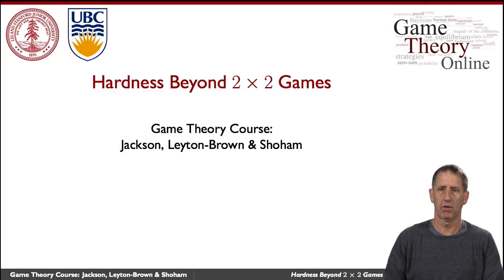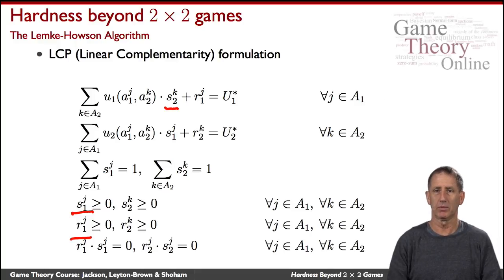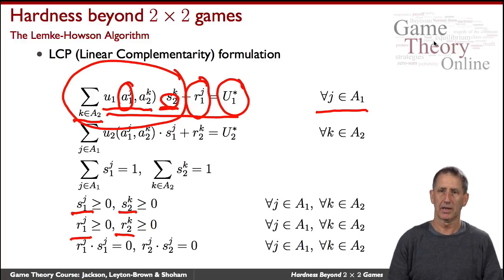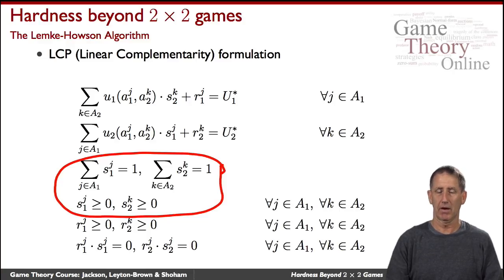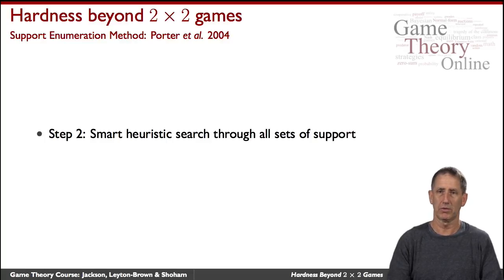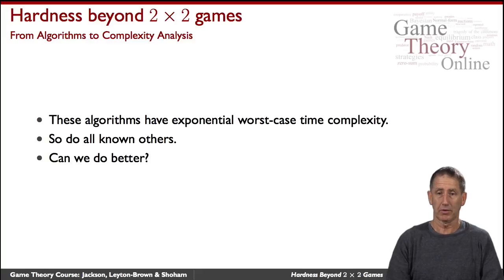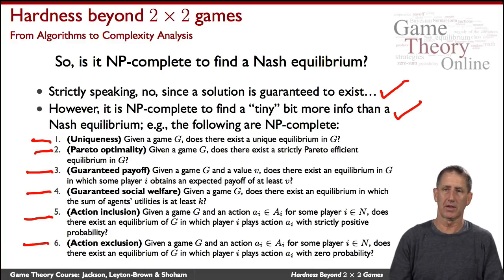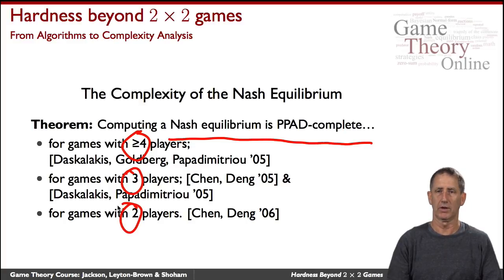GTO-2-04b: Hardness of Computing a Nash Equilibrium (Advanced)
considers the question of how computationally hard it is to identify a Nash equilibrium of a given game. This advanced version of the video subsumes the shorter "Basic" video GTO-2-04a. It features Yoav Shoham (Stanford).